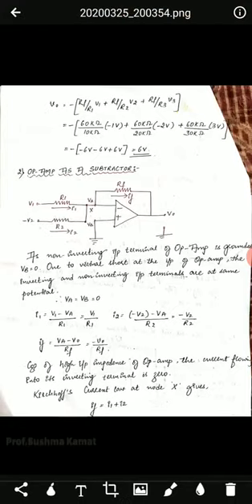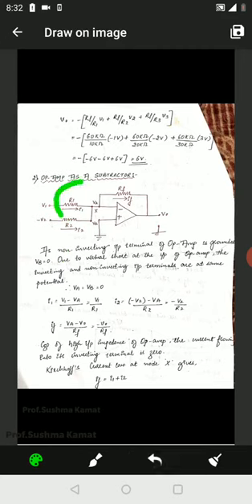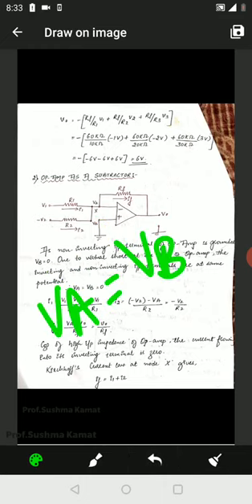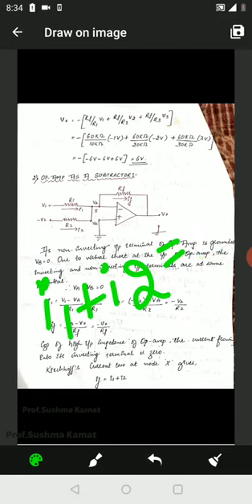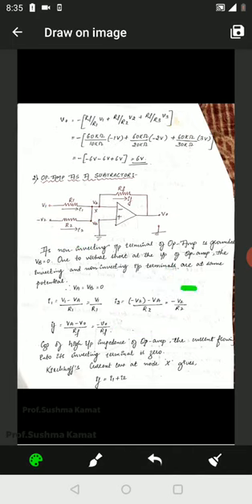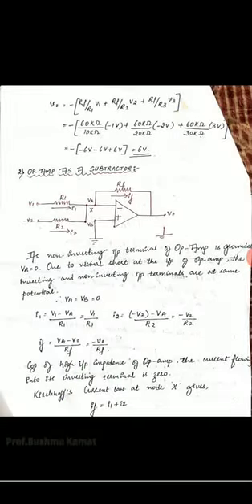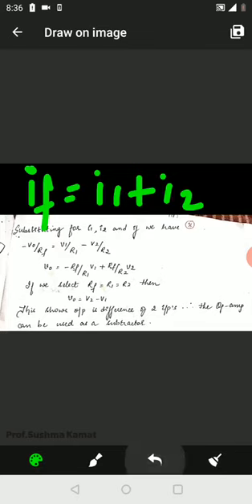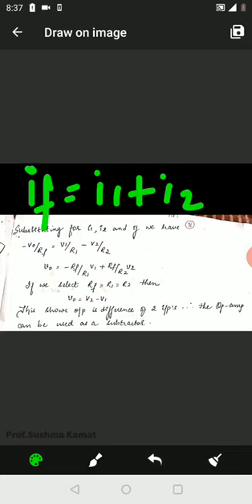Applications of an Opamp(Subtractor)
View the video on 480p quality for clarity issues